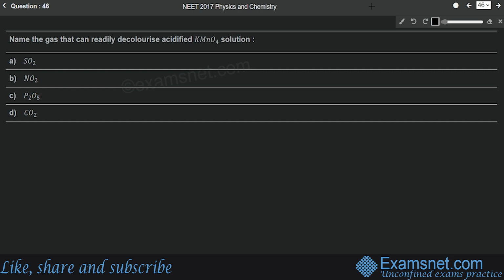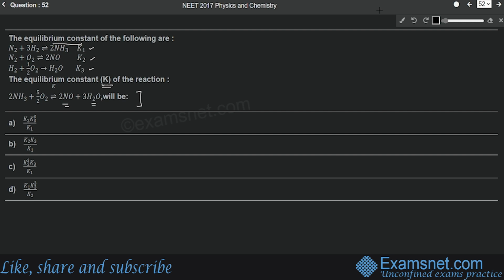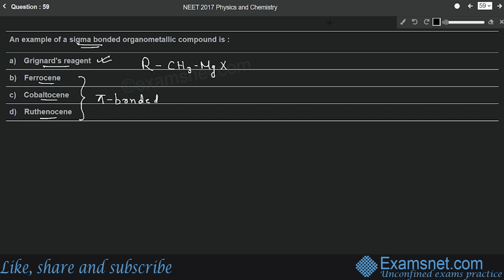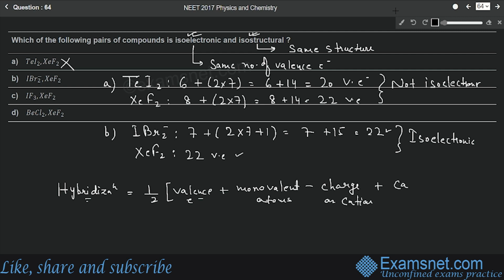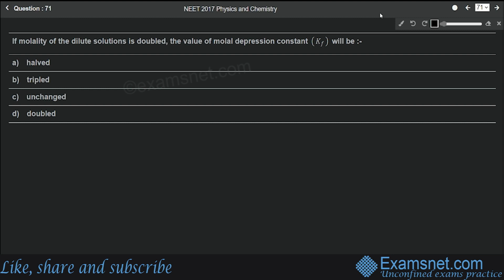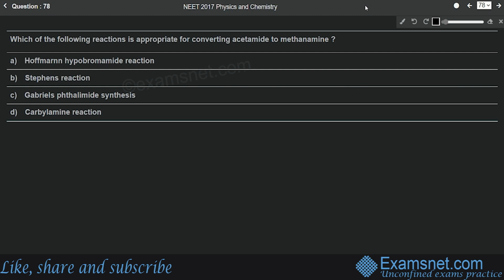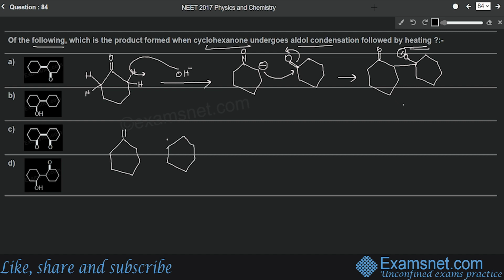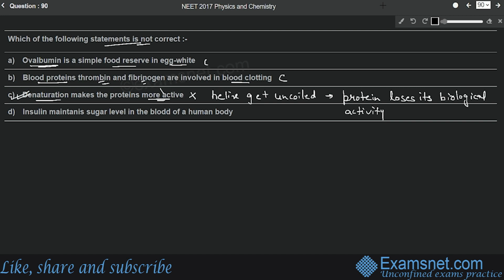NEET 2017 Solutions Physics and Chemistry paper with clear explanations for questions 46 to 90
NEET 2017 Physics & Chemistry solved paper with clear explanations

➤ *Jump to Questions* :
00:00:00 - Intro
00:00:21 - Question  46
00:03:58 - Question  47
00:07:48 - Question  48
00:08:39 - Question  49
00:10:43 - Question  50
00:12:15 - Question  51
00:15:54 - Question  52
00:19:34 - Question  53
00:21:52 - Question  54
00:24:31 - Question  55
00:27:30 - Question  56
00:29:22 - Question  57
00:30:36 - Question  58
00:31:05 - Question  59
00:32:47 - Question  60
00:35:00 - Question  61
00:37:06 - Question  62
00:39:28 - Question  63
00:44:32 - Question  64
00:50:03 - Question  65
00:51:45 - Question  66
00:55:20 - Question  67
00:57:43 - Question  68
01:00:39 - Question  69
01:02:50 - Question  70
01:03:16 - Question  71
01:04:02 - Question  72
01:04:51 - Question  73
01:06:18 - Question  74
01:11:03 - Question  75
01:14:58 - Question  76
01:16:17 - Question  77
01:19:15 - Question  78
01:20:40 - Question  79
01:21:35 - Question  80
01:23:03 - Question  81
01:26:15 - Question  82
01:27:49 - Question  83
01:32:56 - Question  84
01:36:34 - Question  85
01:40:20 - Question  86
01:41:49 - Question  87
01:44:35 - Question  88
01:48:07 - Question  89
01:49:21 - Question  90